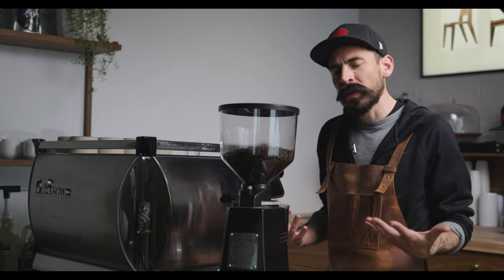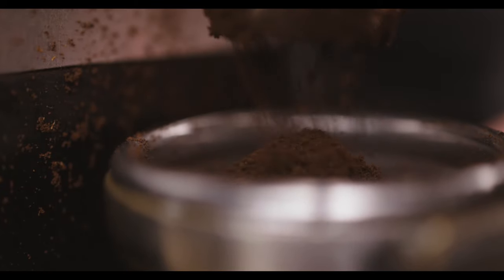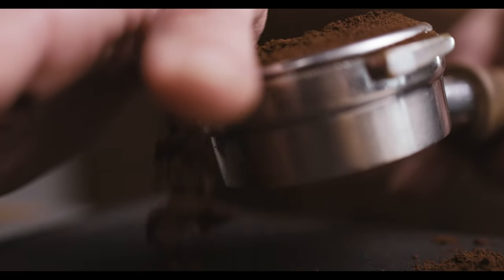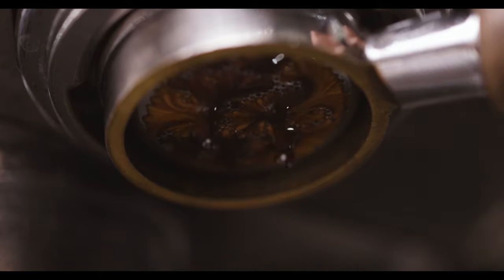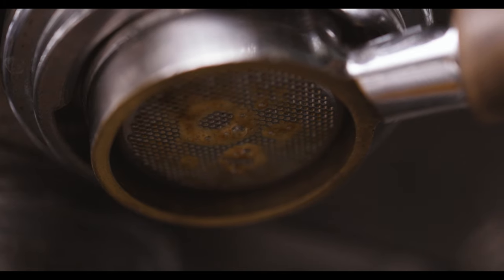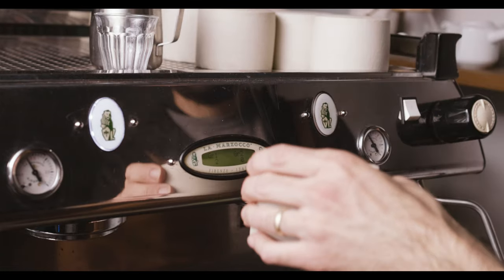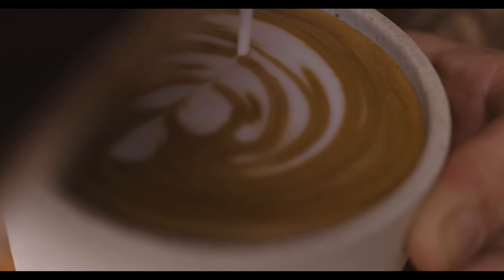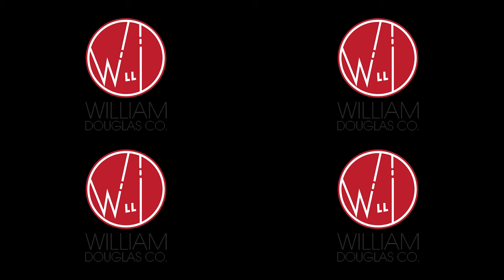HOW TO CRAFT A PERFECT ESPRESSO!!! "THE CRAFTSPRESSO LATTE!!!"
Here at the WDC we take CRAFTSMANSHIP pretty seriously. If we are doing something you can bet it's worth doing well. That's how we fee anyway. We hope you enjoy a little something different but not so different. Thank you for your continued and somewhat cult like support!

Help support us in any way you can! Drop a comment, a like, or maybe even purchase some Merch!

!CANCELED!
Reminder: Jason Hibbs of  @Bourbon Moth Woodworking   is NOT coming to town for our "Meet your Maker" Event.  DON'T Come out to phoenix and Meet your maker! January 9th 2022
!CANCELED!